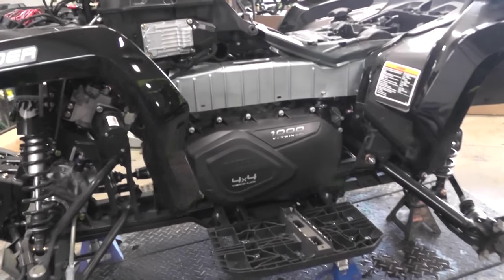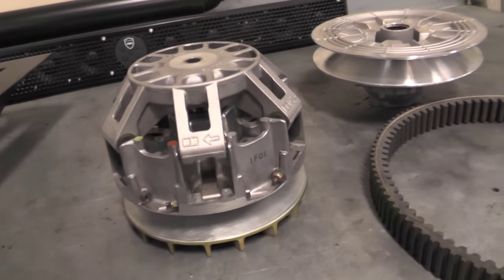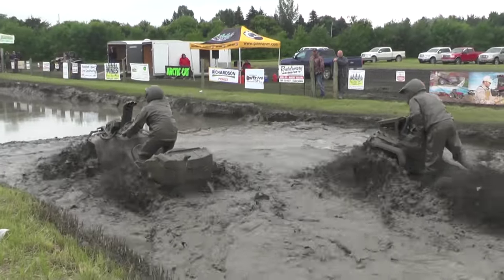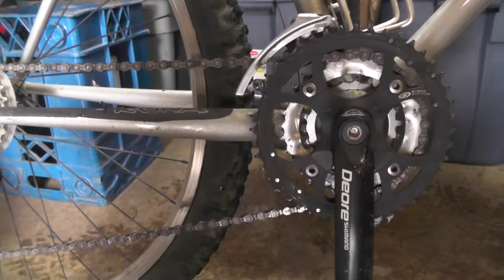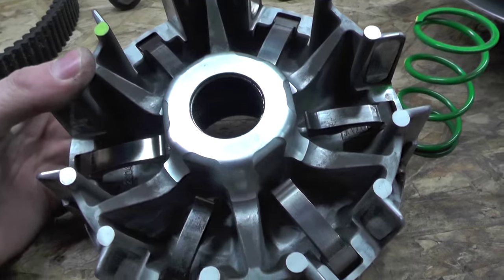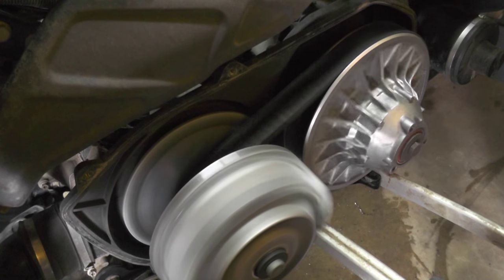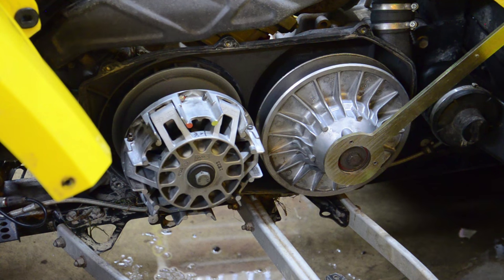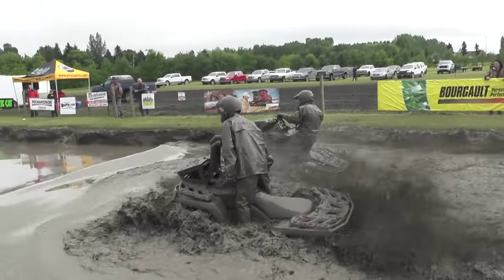How Do Canam Clutches Work?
Quick explanation of the CVT system that drives your Canam ATV.